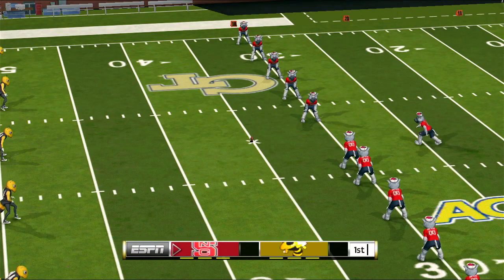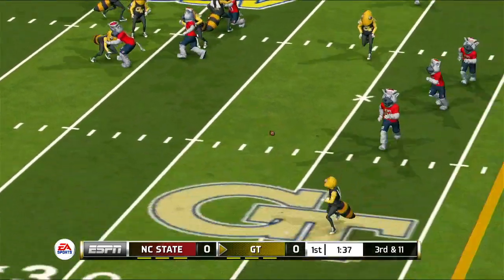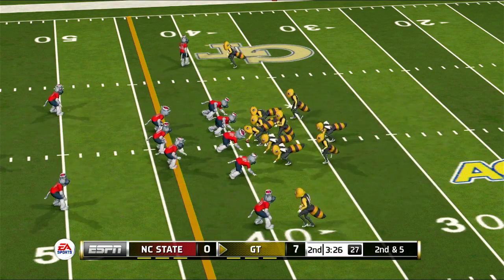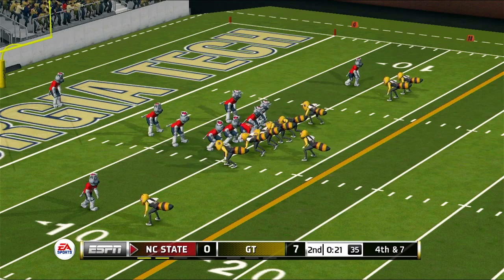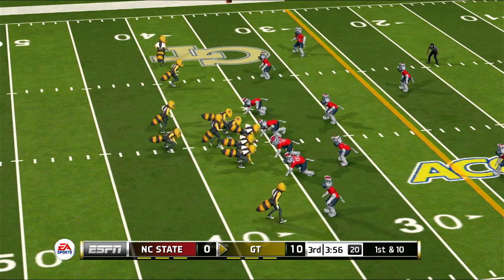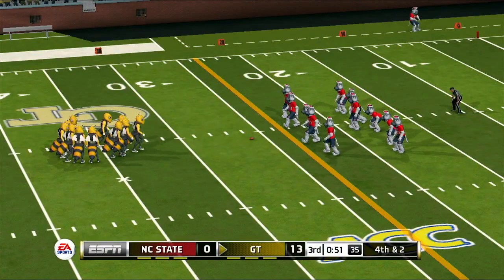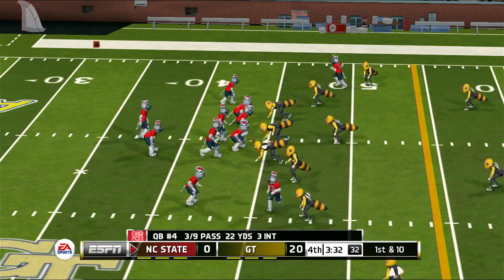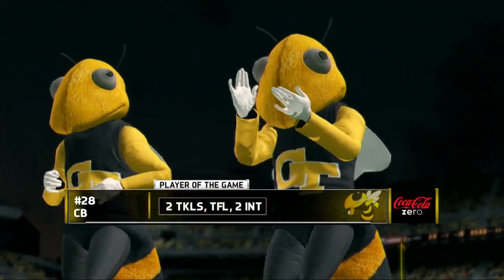CFB Mascot Mashup 2024 Season Week 13 NC State @ Georgia Tech